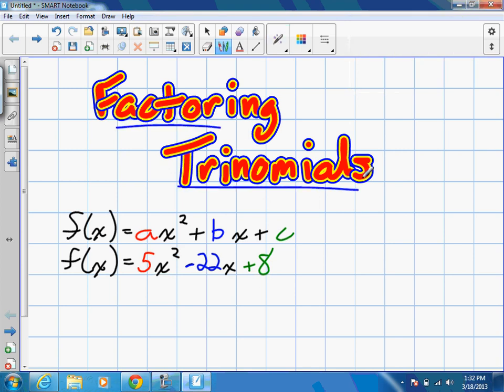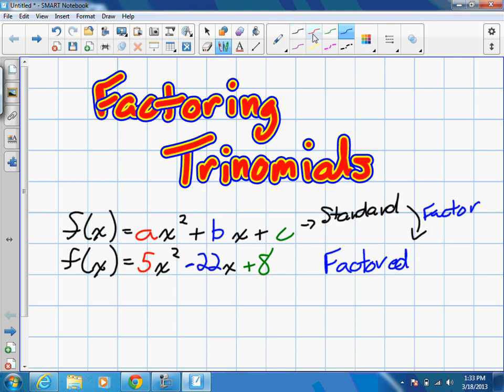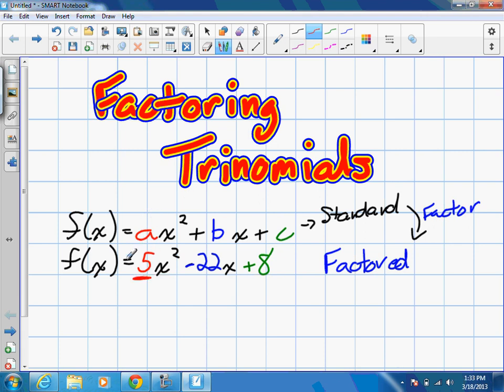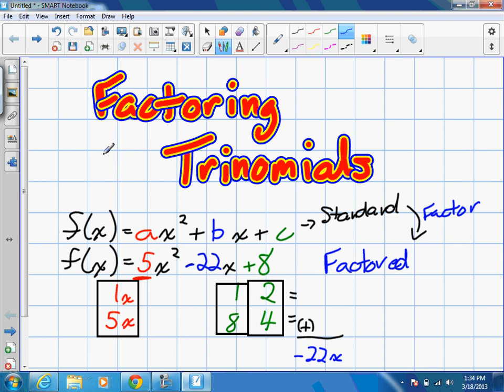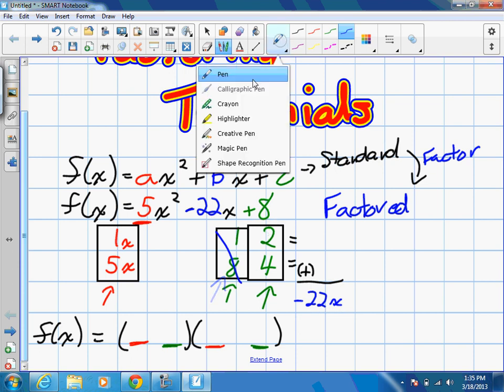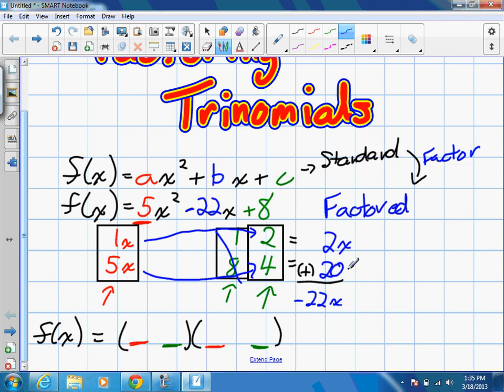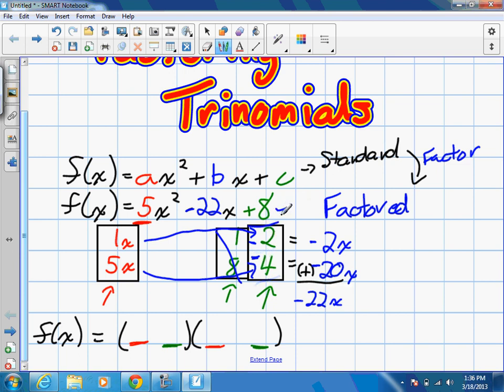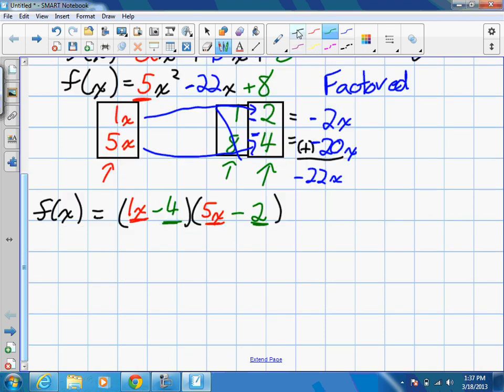Factoring Trinomials (Grade 11 mixed Lesson 2.6 3 18 13)